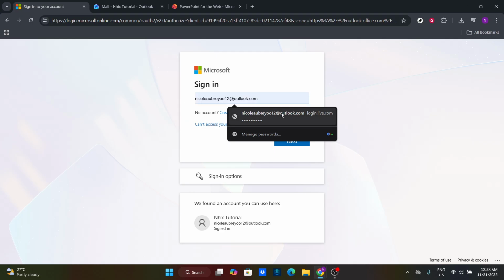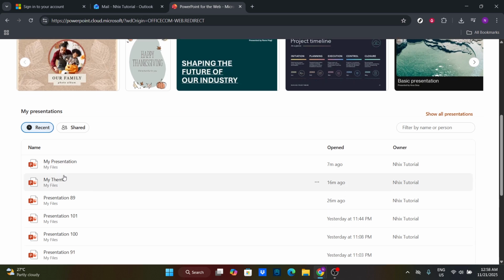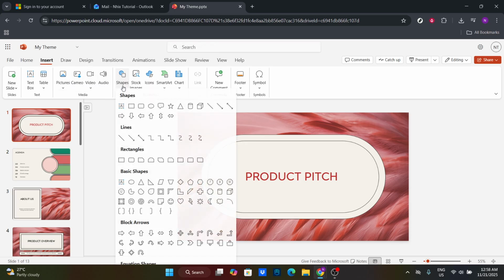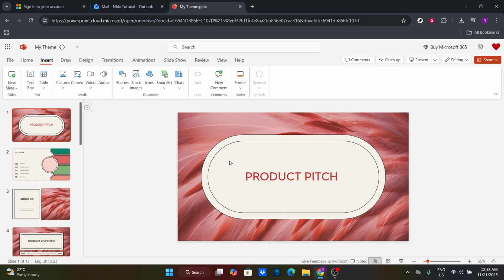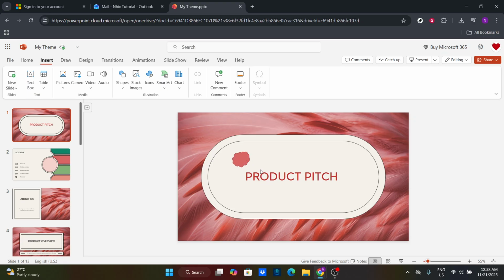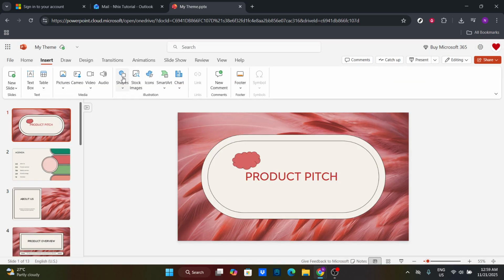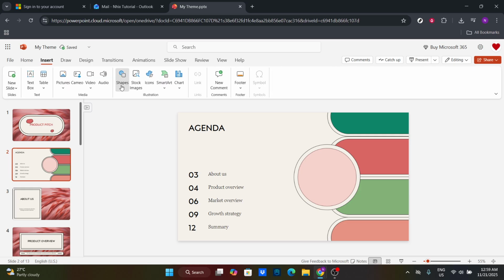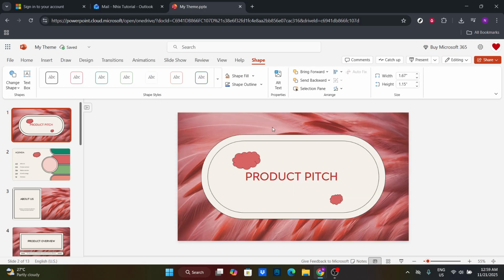How To Add Clouds In Microsoft Powerpoint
Want to create stunning, dynamic backgrounds in your presentation? This step-by-step PowerPoint tutorial shows you exactly how to add realistic or cartoon clouds to your slides and bring them to life with animation!

What You'll Learn:

🖼️ Using the PowerPoint Shapes menu to insert cloud graphics.

☁️ Finding and inserting high-quality stock cloud images or backgrounds.

✨ Creating a seamless moving cloud effect using the Morph transition trick.

🎨 Customizing cloud colors and adding shadows for a professional finish.

Stop using boring backgrounds! This guide is perfect for educators, weather presentations, and anyone looking to master creative PowerPoint design tips.